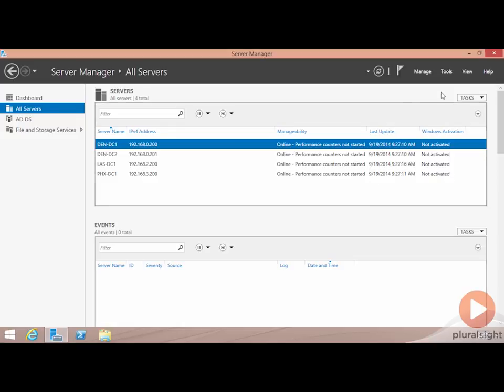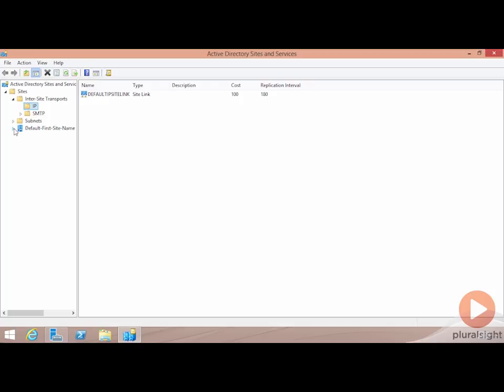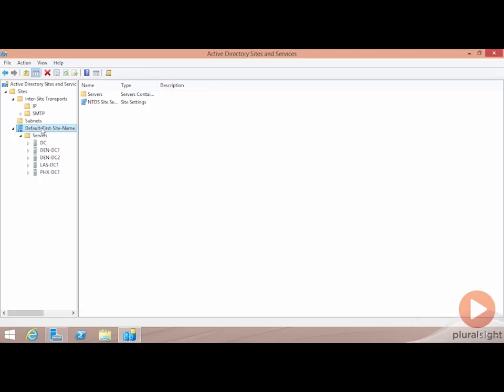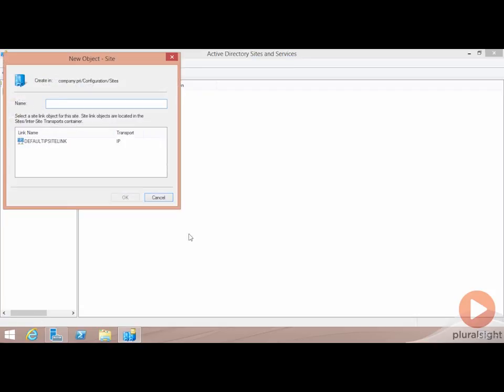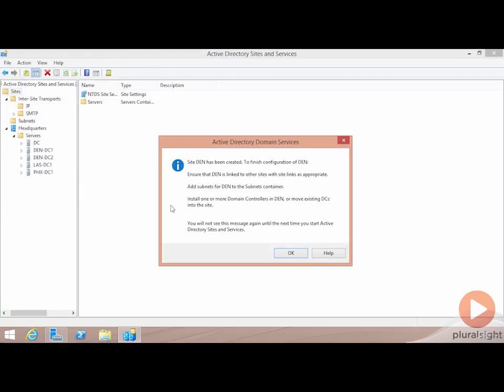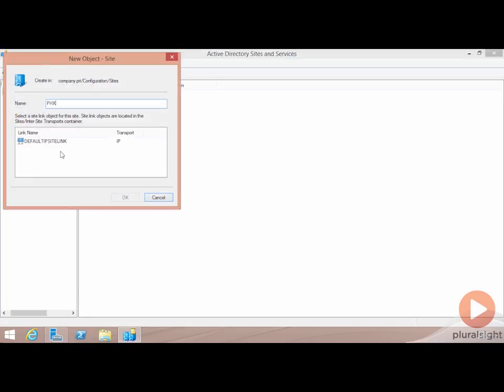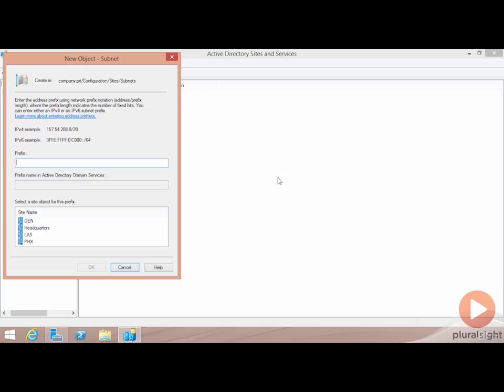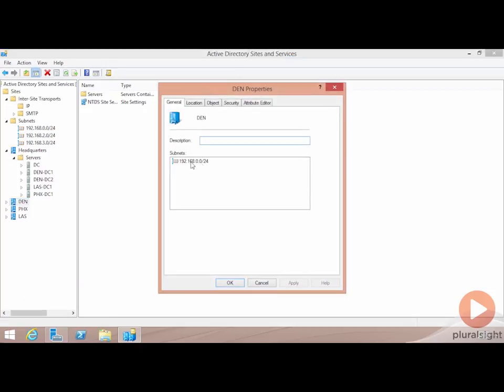13 Active Directory ( AD ) Tutorial - Sites and Services